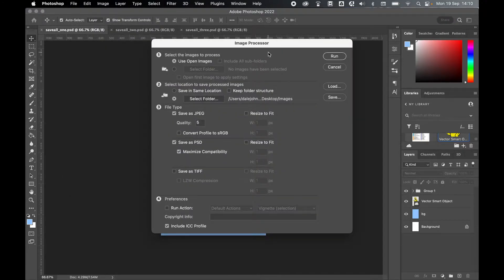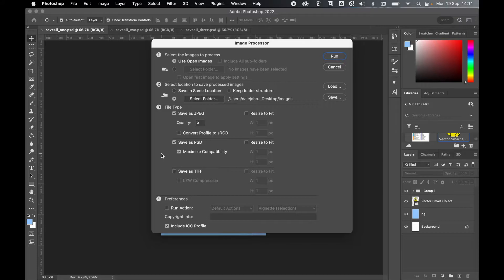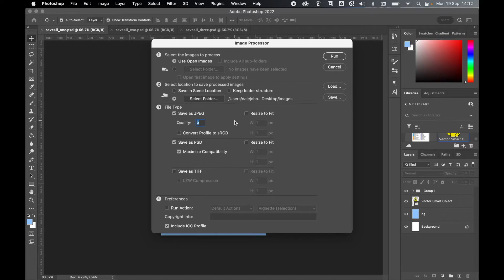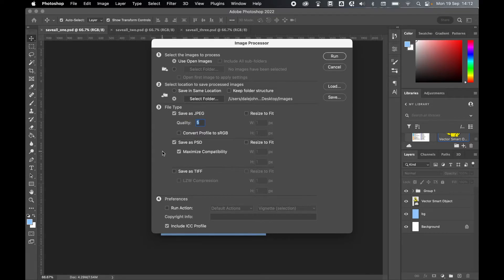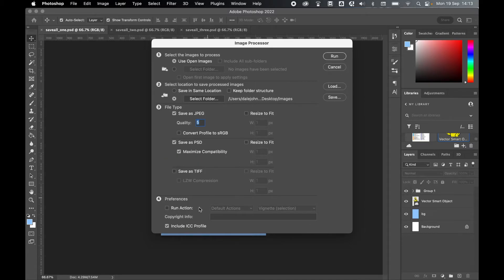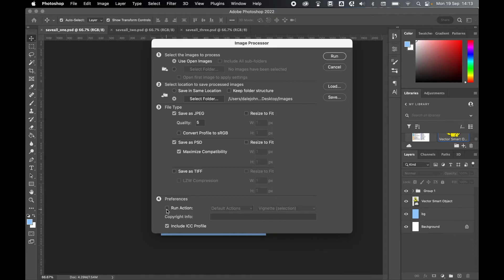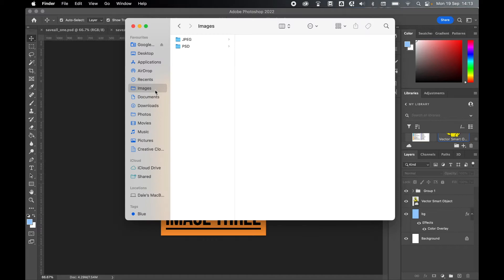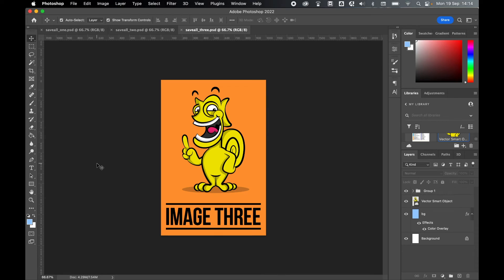How To Save All Open Files In Photoshop CC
Learn how to save all open files in Adobe Photoshop CC in this super easy tutorial.

If you have multiple files open at the same time, using the image processor panel you can quickly save all of them as jpg, psd, and tiff at the same time.

With this method you can simultaneously save large numbers of files from Photoshop in one go, saving you huge amounts of time when working with web files, photos, or whatever you're working on in large numbers.